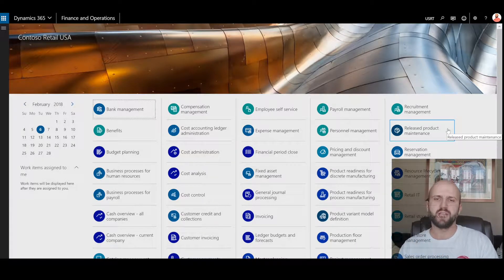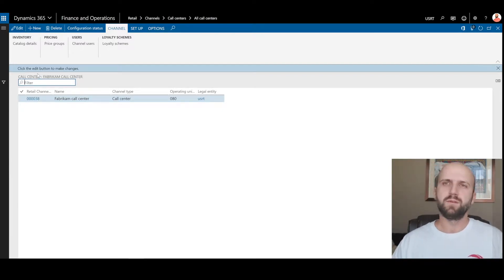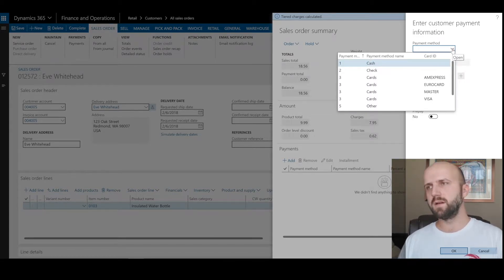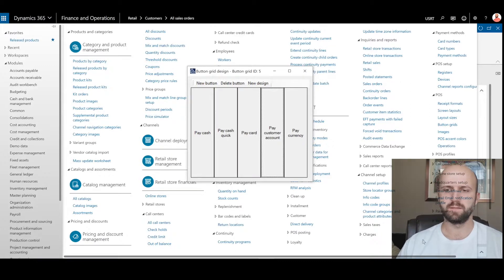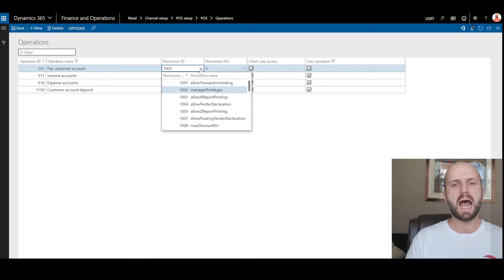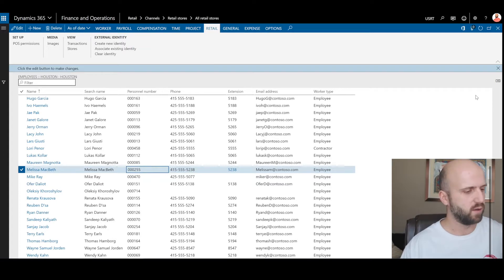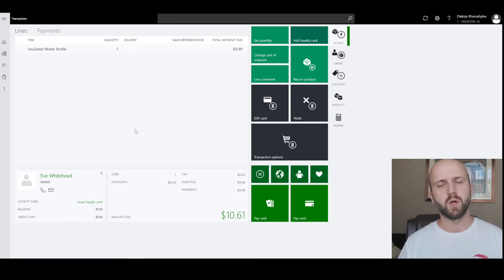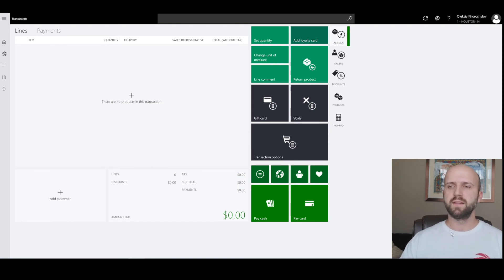On Account Payments in Dynamics 365 Retail Call Center and POS - Nextone Consulting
This video covers the use of on-account payment method in two types of retail channels in Dynamics 365 for Finance and Operations. First we will use it for sales orders created through call center and then sales at POS terminal. We will explain how "on account" checkbox on customer form works and how to protect on-account payment method on POS screen.